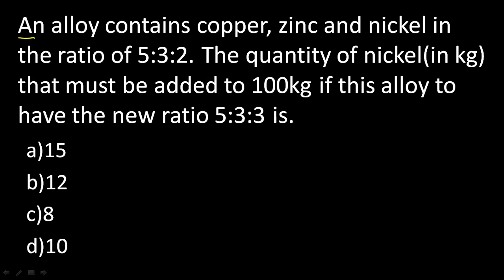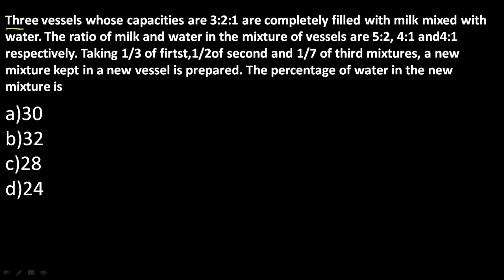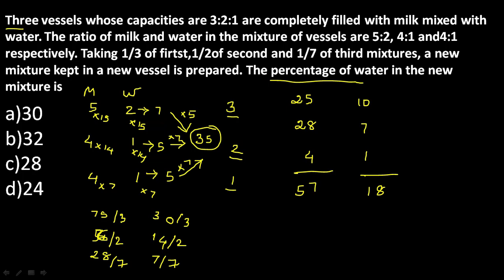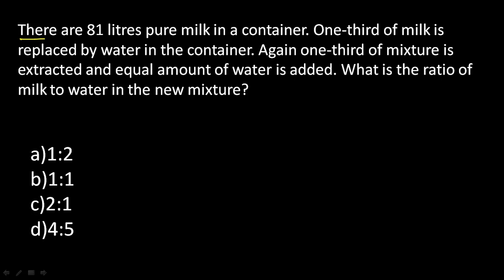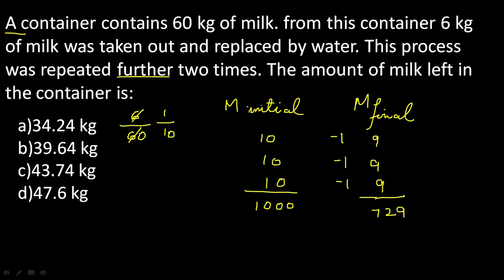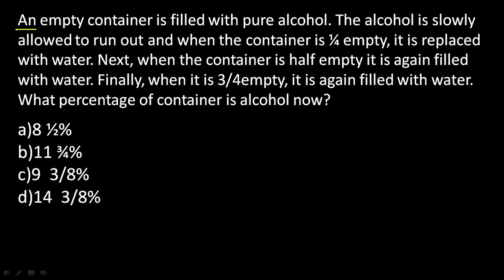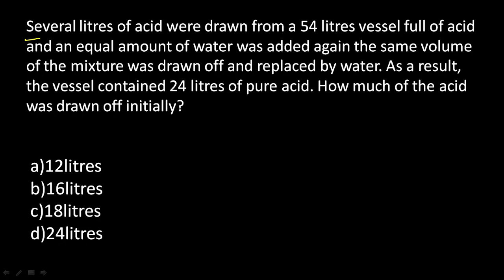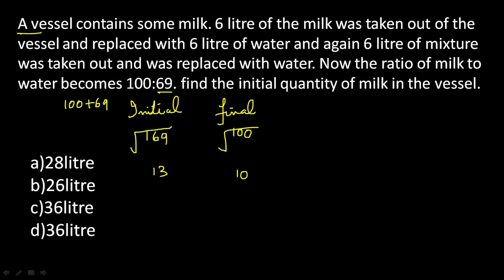(English)Mixtures and Alligations tricks and shorcuts|IBPS PO|PART-2